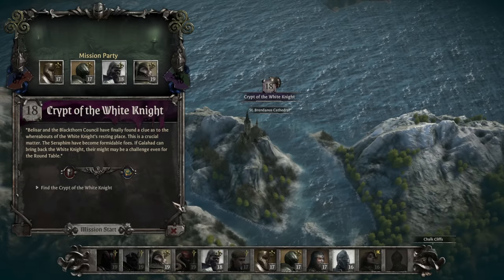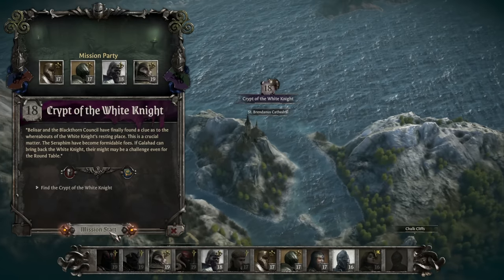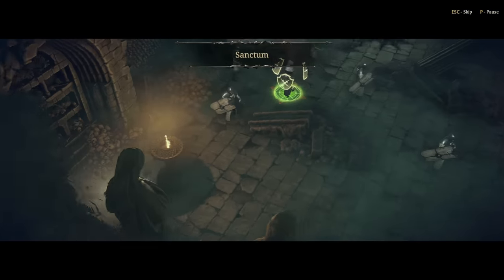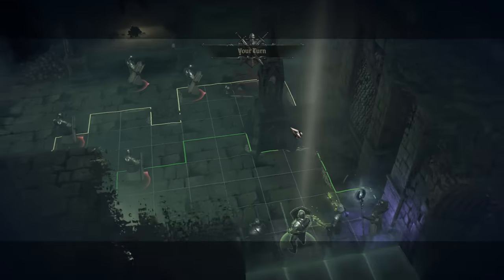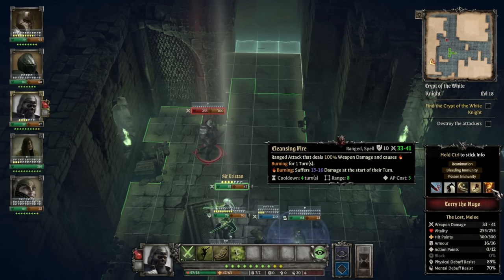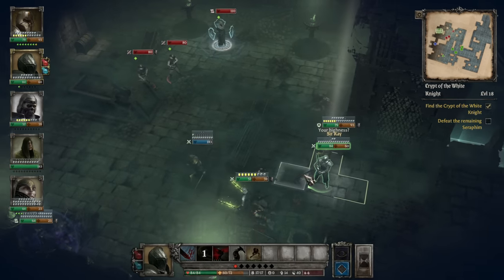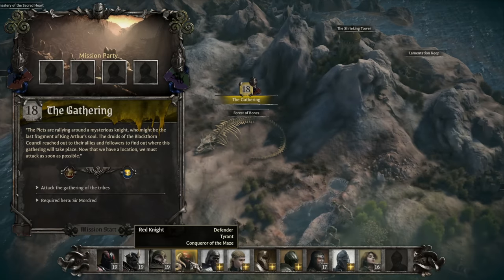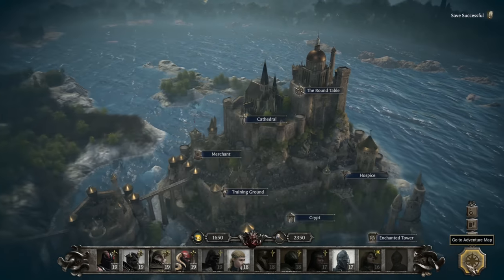THE CRYPT OF THE WHITE KNIGHT - King Arthur: Knight's Tale - Part 48 Campaign Let's Play